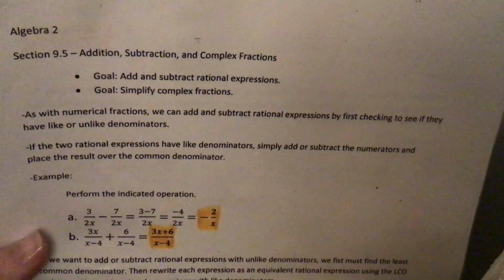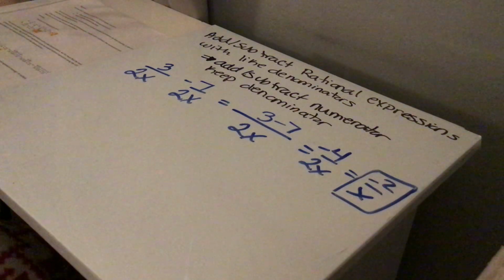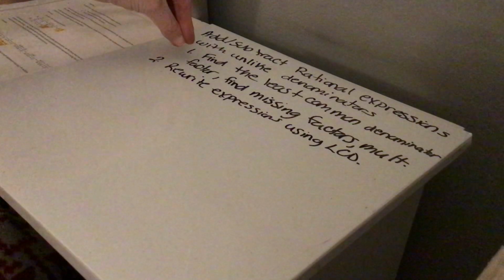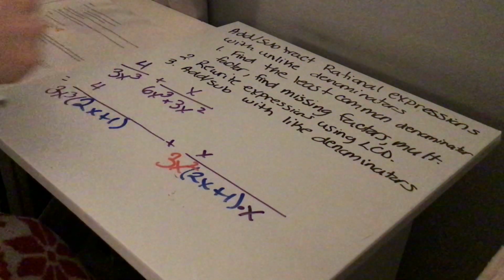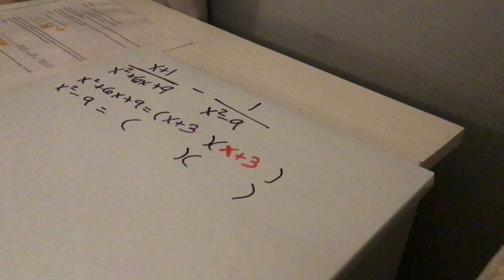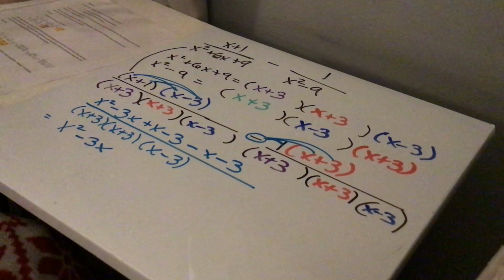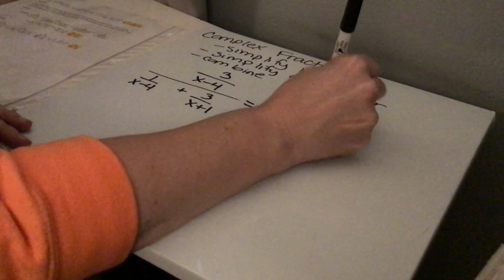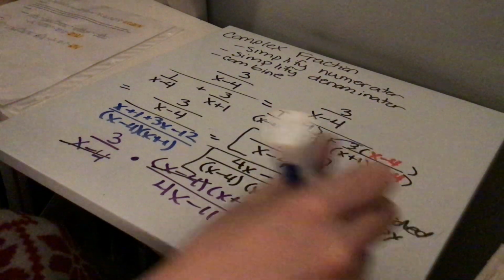Algebra 2 Lesson 9.5